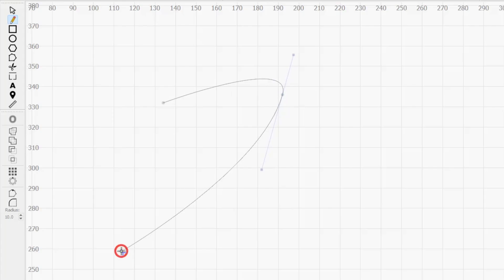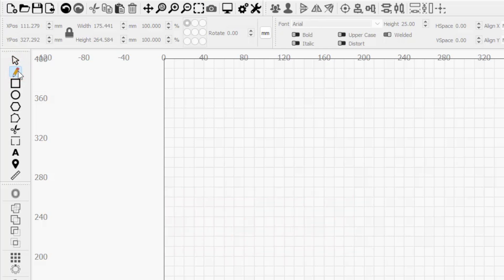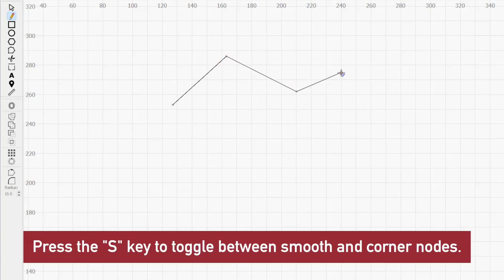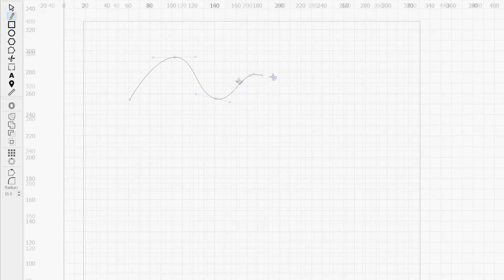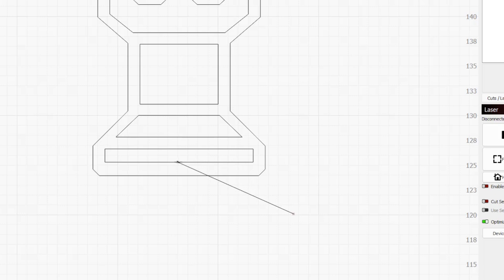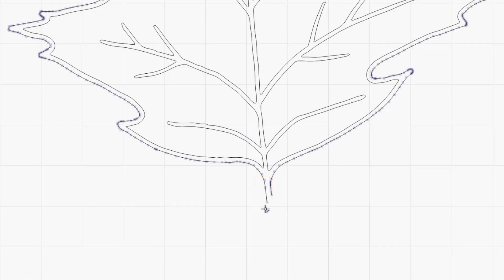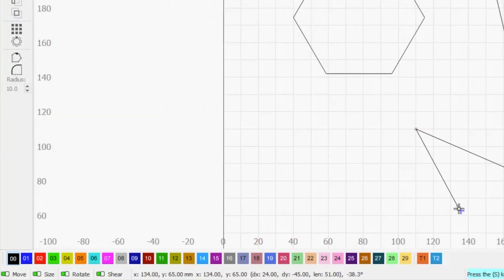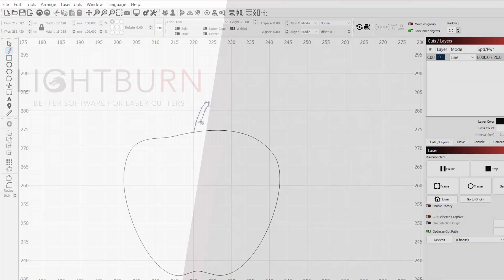Create and Edit Vectors With the Draw Lines Tool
Use the Draw Lines tool to create vector paths using straight lines and curves. Whether you're creating original graphics or modifying an existing one, this is a tool you'll want to familiarize yourself with.